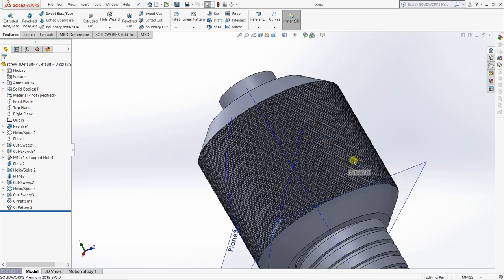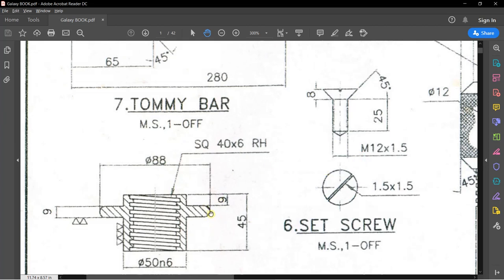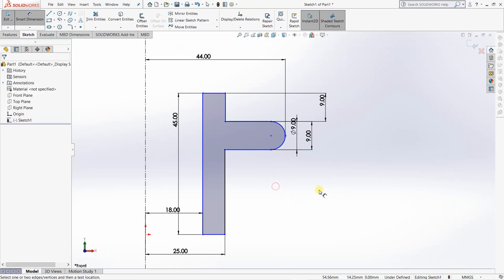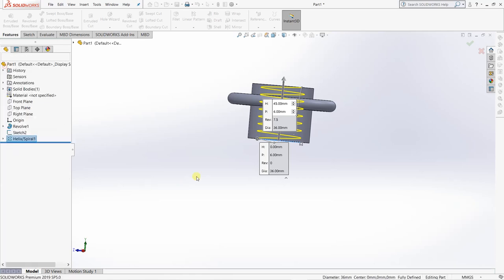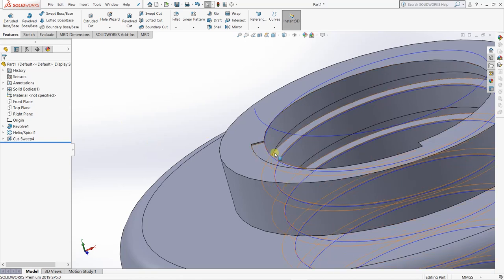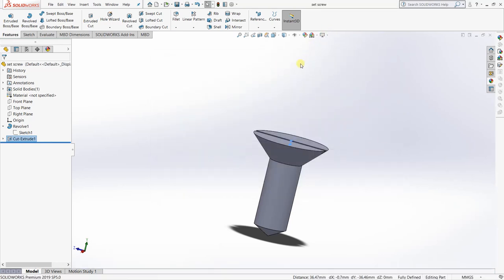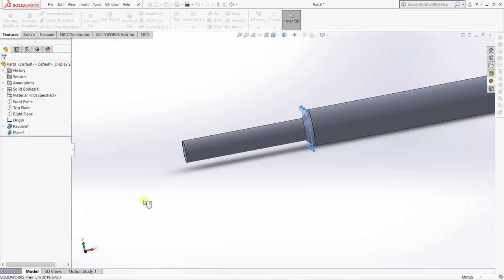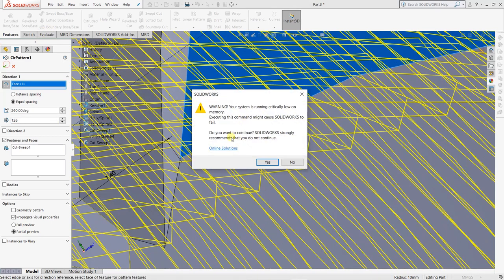How to model bush, set screw & tommy bar of screw-jack assembly? (Knurling|Square thread|Helix)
Hey CADers! This video consists of modeling the set screw, bush, tommy bar, and the remaining part of the previous part-3 video of the screw jack assembly. Hope you like this video and learn something new from it.